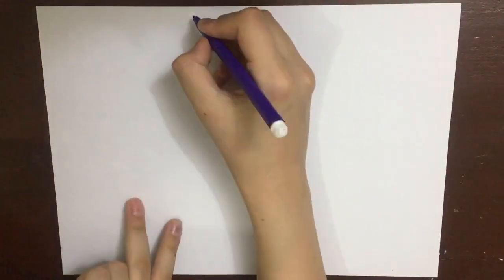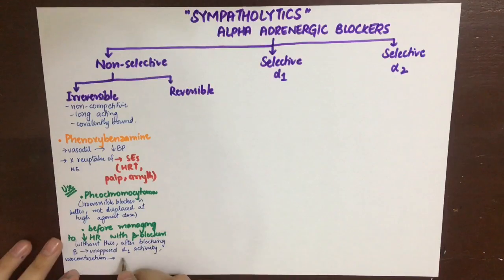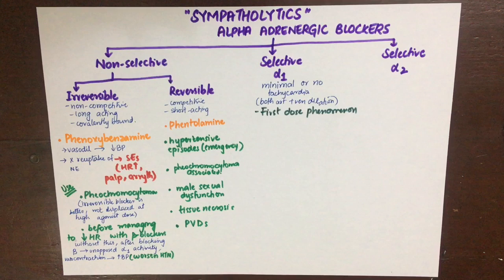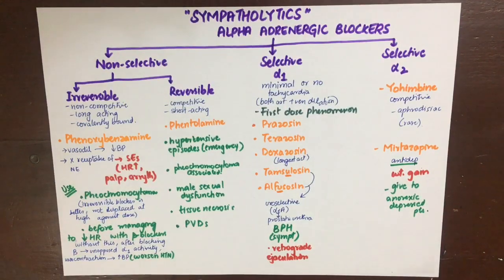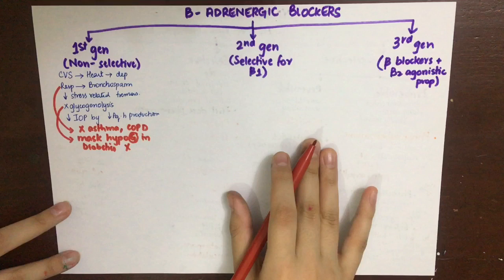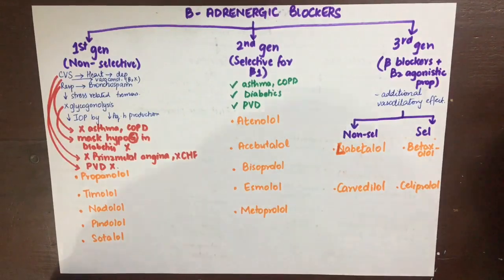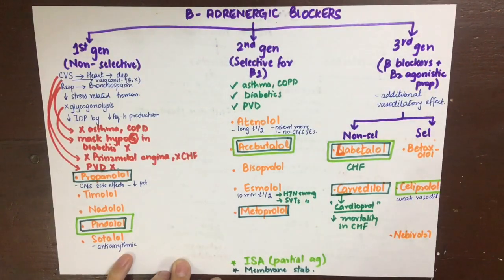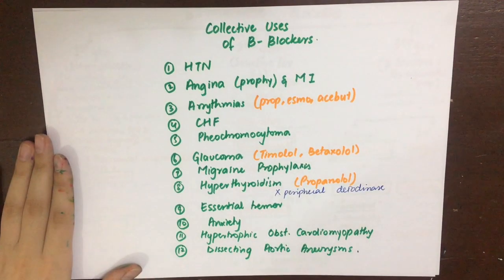Sympatholytics/Antiadrenergic drugs/Adrenergic Blockers pharmacology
Antiadrenergic/ Sympatholytic agents inhibit the activity of epinephrine and norepinephrine. They are primarily postsynaptic adrenergic receptor antagonists (alpha and beta adrenergic receptor antagonists, or "blockers"), inhibiting the downstream cellular signaling pathways of adrenergic receptors.